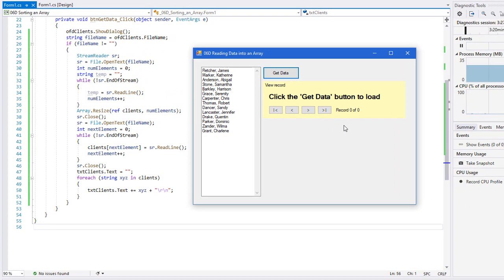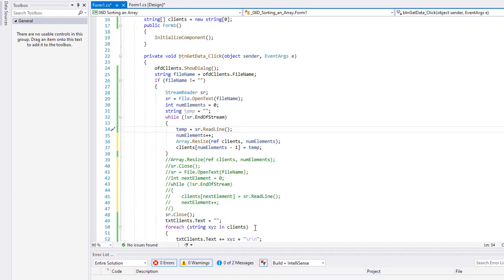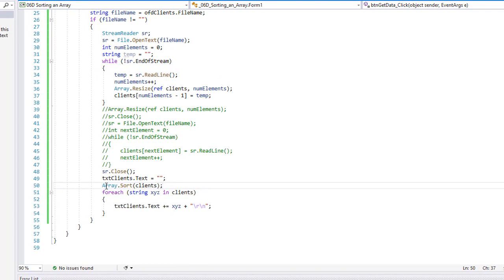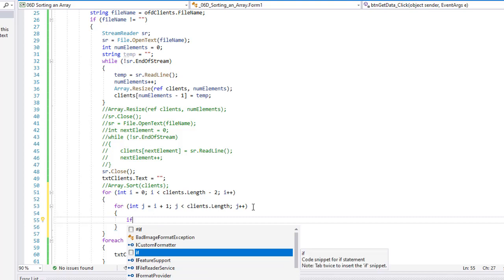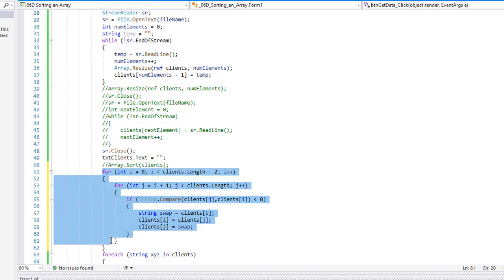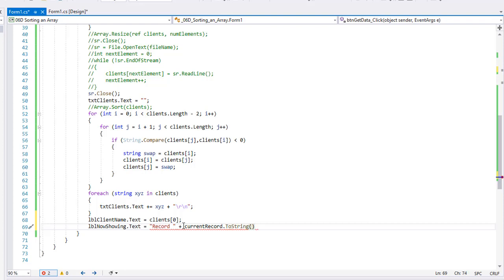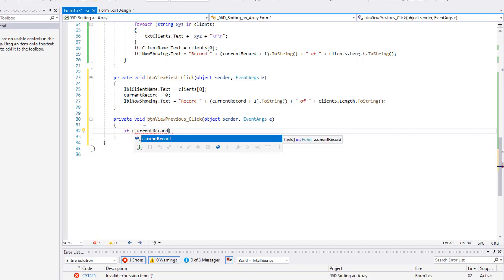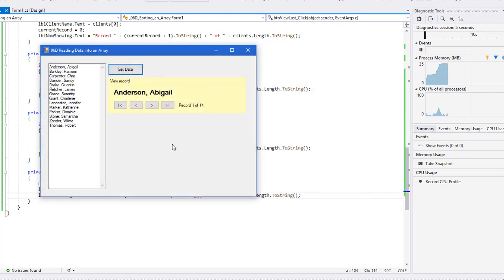C#/Xamarin Cohort 06E - Sorting an Array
The Array class has a simple-to-use Sort( ) method, but we also look at how implement a Bubble Sort algorithm. First though, we look at another process for reading the data and resizing the array simultaneously. At the conclusion of hte lesson, we code buttons to navigate through the records of the array using the index values of the array.